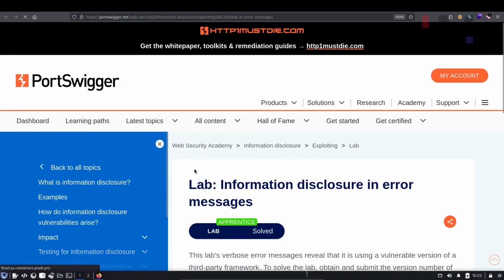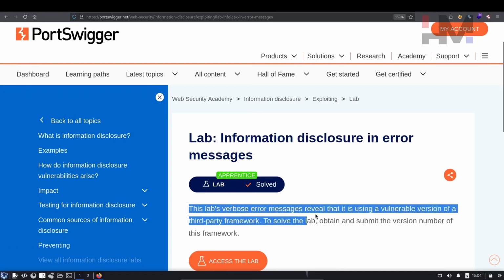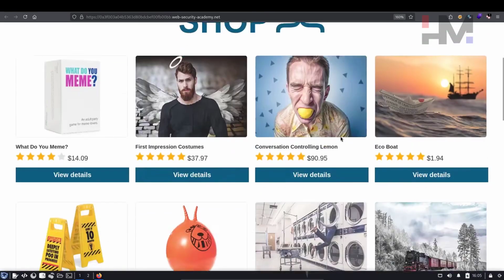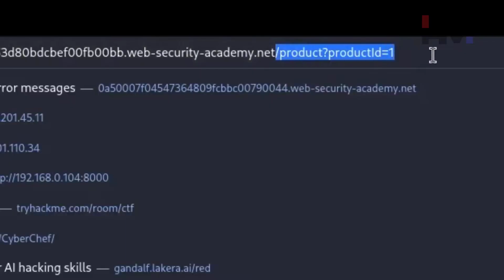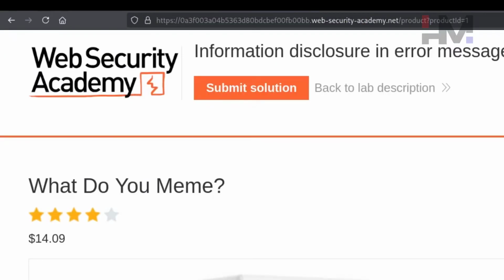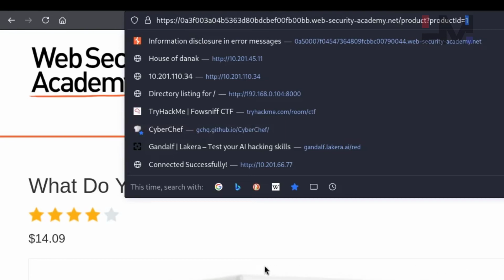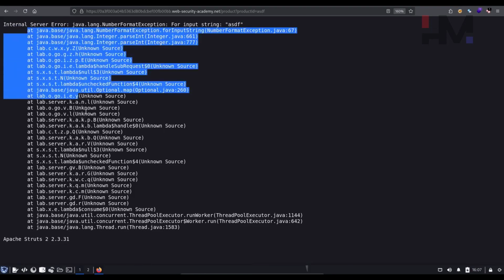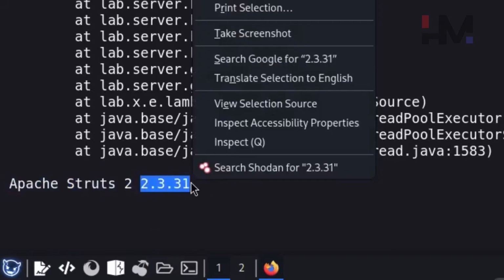Information Disclosure 1 | Information Disclosure in Error Messages